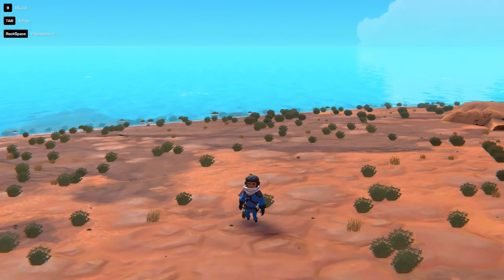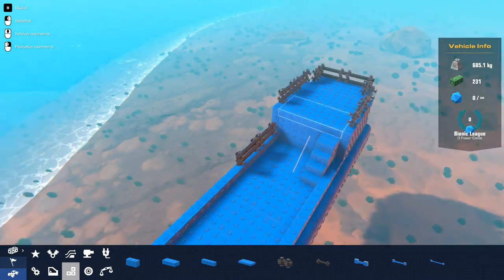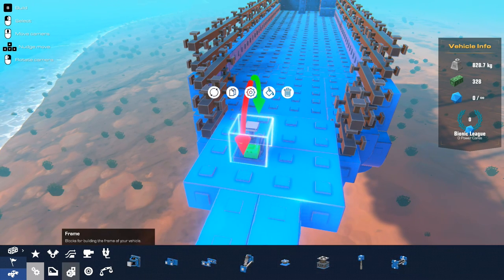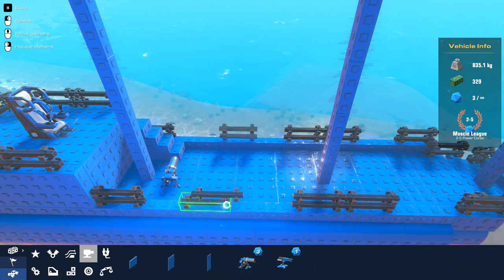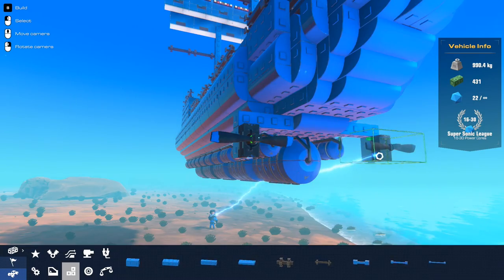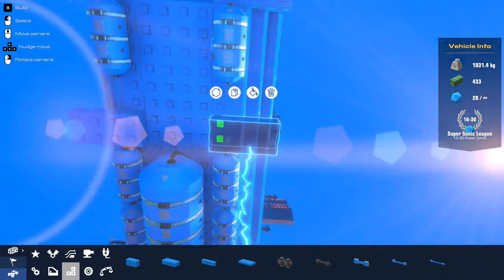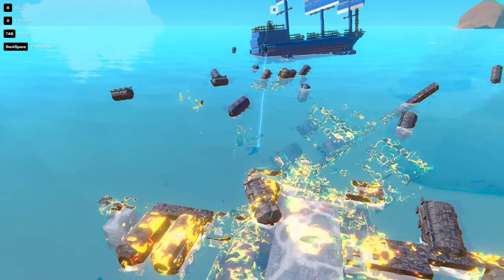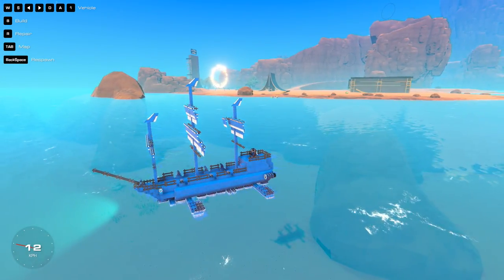AMAZING PIRATE SHIP! Trailmakers Early Access Gameplay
Let's make a pirate ship in Trailmakers! It's been a while since I played Trailmakers, but the game is fun and sandbox mode is a laugh.

Building a car, airplane, helicopter or walking robot is as easy as playing with toy blocks in Trailmakers. Take your machines on exciting expeditions, race them against your friends, or build the craziest contraptions you can imagine in our huge sandbox.

__Follow me!